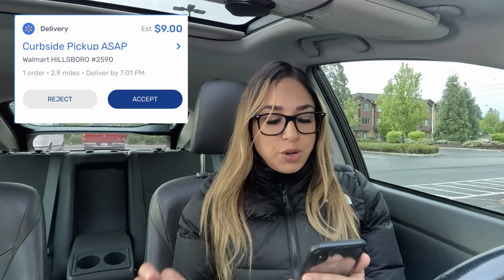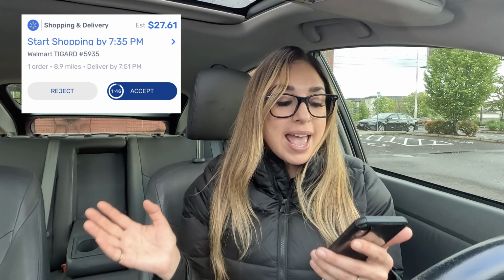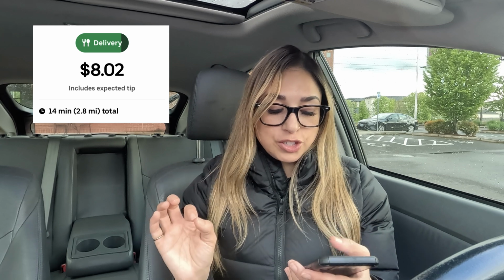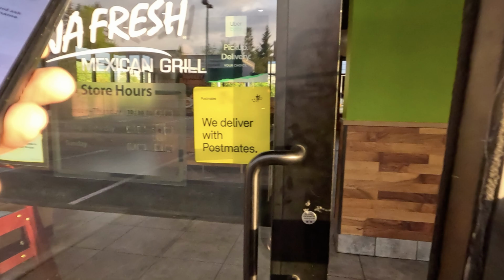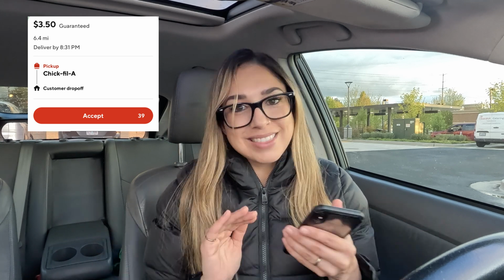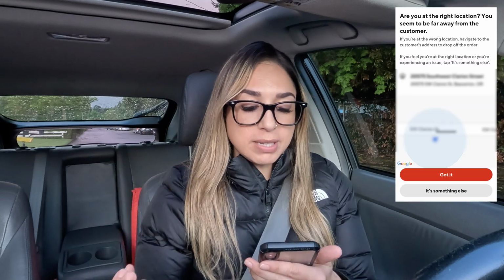Shopping Orders! Accept or Decline? | DoorDash, Uber Eats, GrubHub, Walmart Spark Driver Ride Along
Join me for a Ride Along while I Multi App with Uber Eats, Doordash, Grubhub, and Walmart Spark Driver.

➡️ 💰SOLO - Optimizing your income, tracking mileage/ expenses, and guaranteeing your pay!
NOTE: Connected accounts must have a minimum of one previous job, be using the latest version of the app, and have a connected payout method (Venmo or PayPal) in order to qualify for the Ride Along with Bri X Solo sign-up bonus. Bonuses will be processed every Tuesday for the previous week (Monday-Sunday). Bonus is only valid for US-based gig workers. Amounts are subject to change.

🥳 Try Amazon Prime! FREE 30-Day Trial
🥳 Try Audible Plus! FREE 30-Day Trial (Podcasts, Audiobooks, Ect.)

❤️ 👉  My Favorite Items for Delivering 👈 ❤️
(1) RovyVon 3-Mode 650 Lumens (super bright) Rechargeable Keychain Flashlight
(2) SABRE RED Pepper Spray Keychain
(3) Black Lanyard (attach pepper spray, flashlight, etc)
(4) Flexible Spiral Wrist Bands (attach pepper spray, flashlight, etc.)
(5) Universal Phone Mount
🥤(6) Rubbermaid Carry Caddy (for drinks)
(7) Beanie Hat With LED Light
(8) Mens/Womens 3M Reflective Jacket
(9) Women's Reflective Windbreaker Jacket
(10) Half finger Mens/Womens Gloves